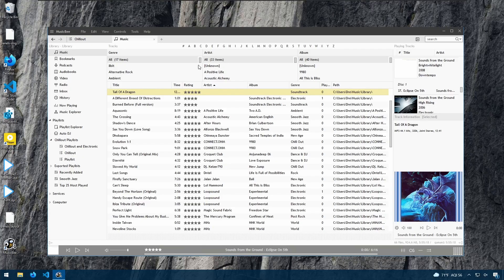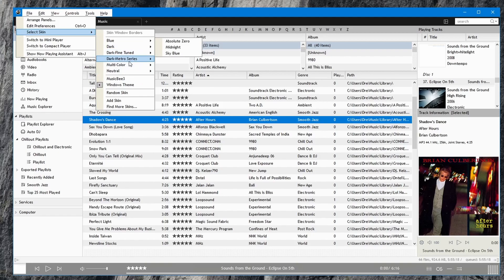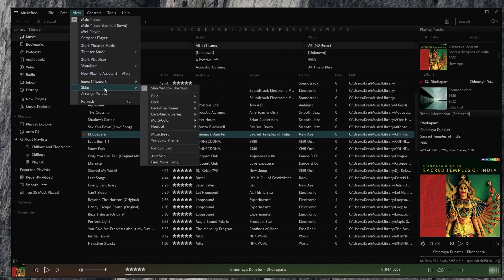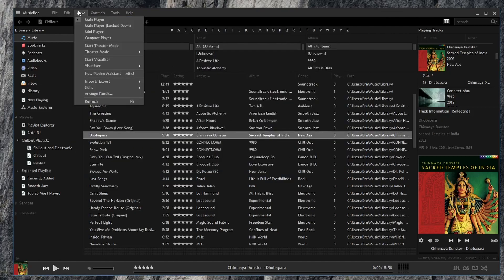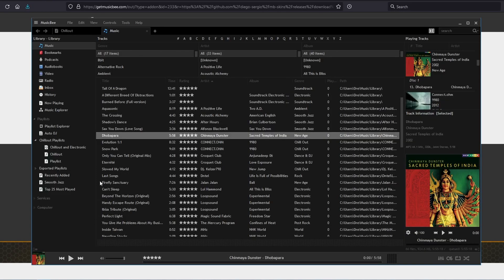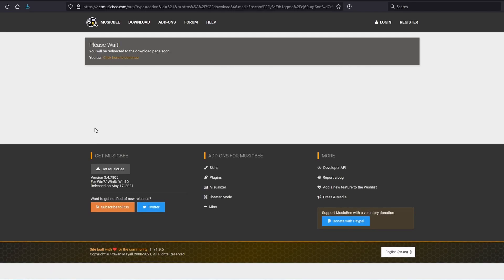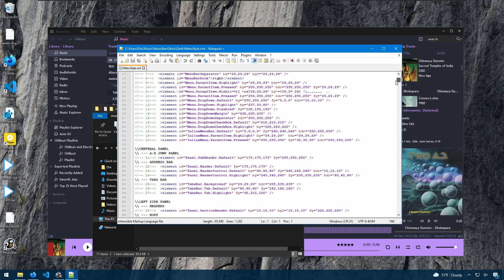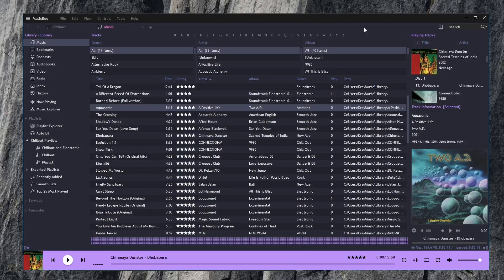MusicBee Guide Part 10: Using Skins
In this video, I'll show you how to change the skin of MusicBee. I'll also show you how to add additional skins from the MusicBee website.